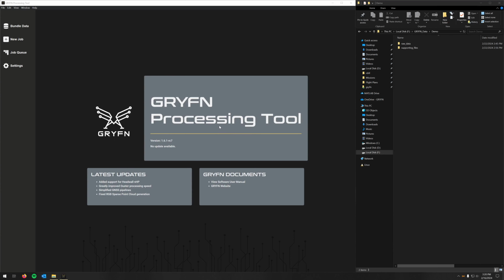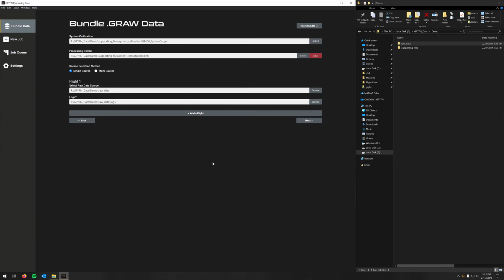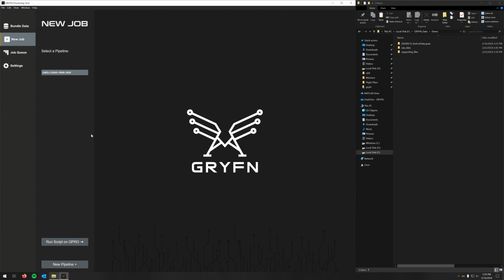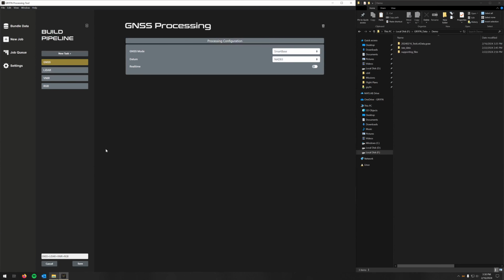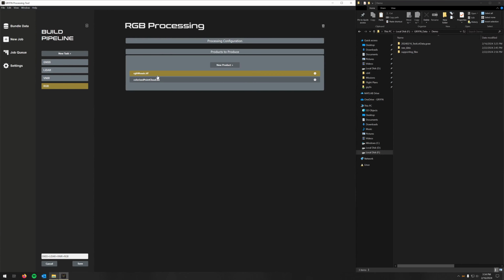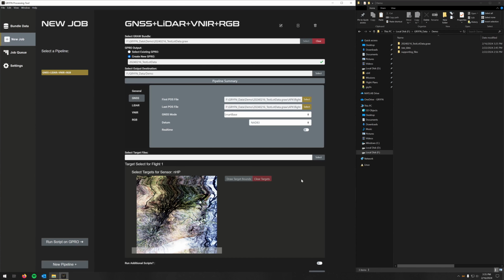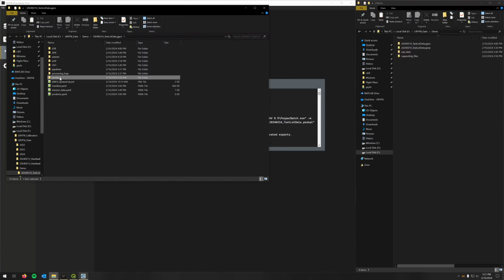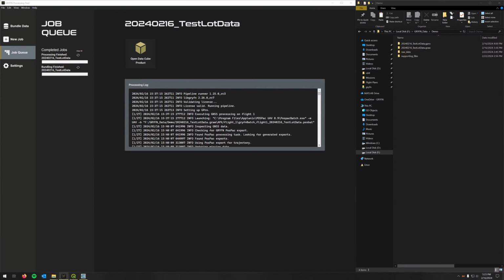GRYFN Processing Tool Quick Start Guide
An update from GRYFN's Ryan Riley from March 2024 on the GRYFN Processing Tool software.